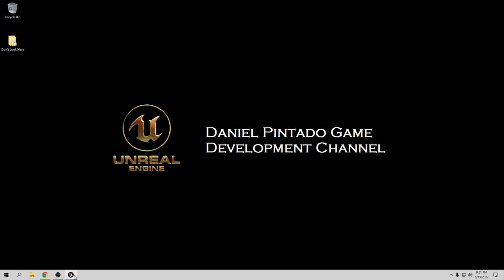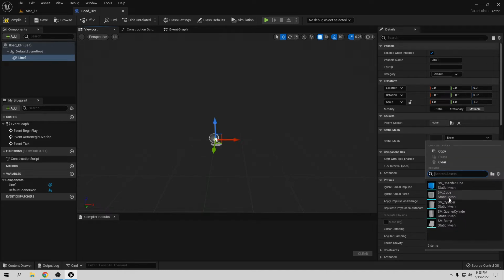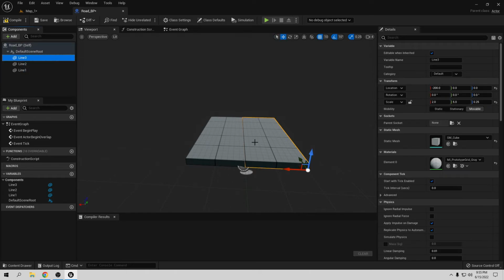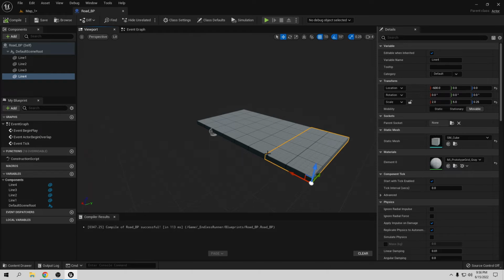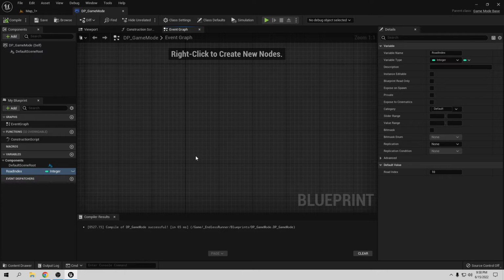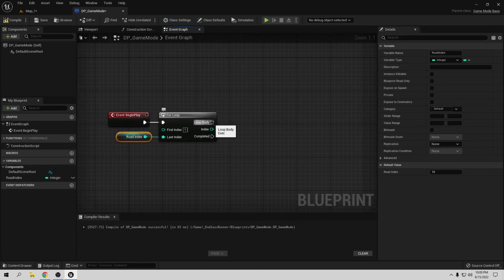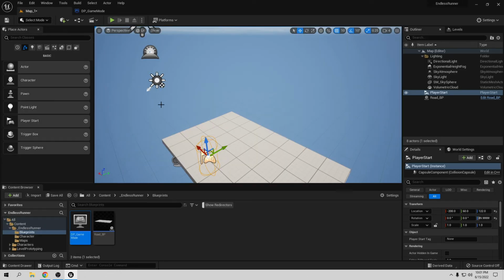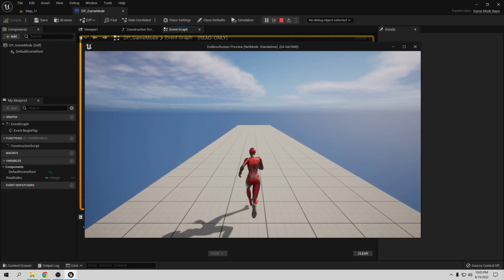Unreal Engine Mini Games: Endless Runner (Part 2: Road spawn system)